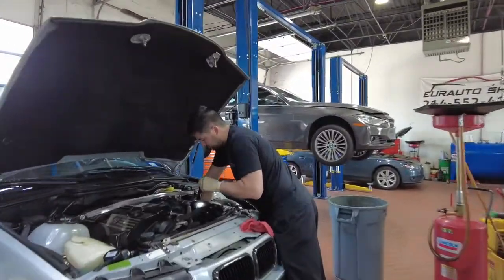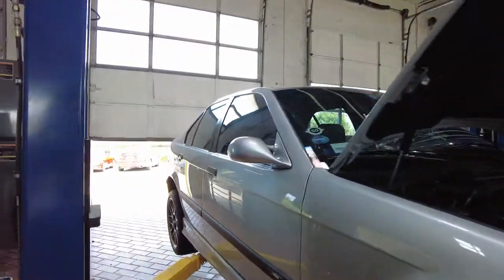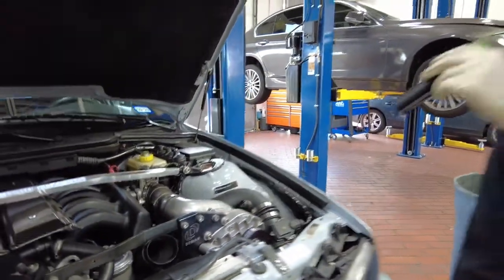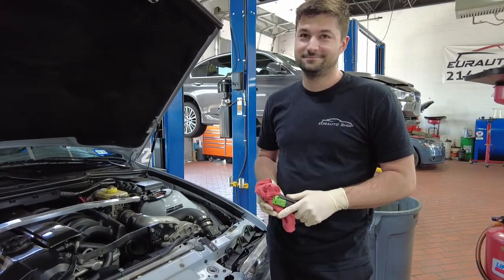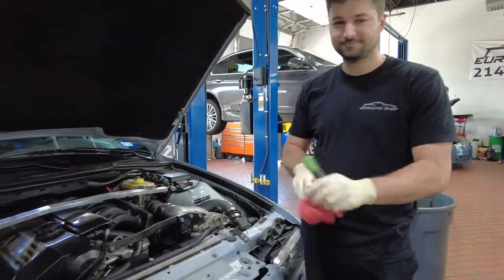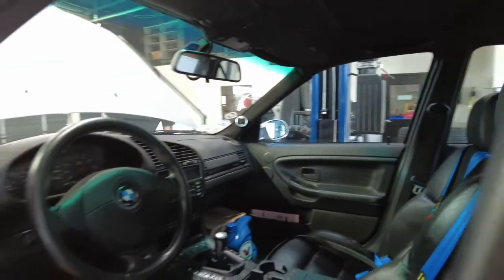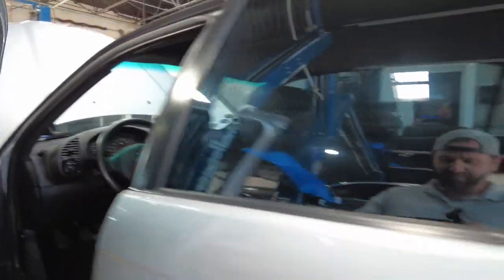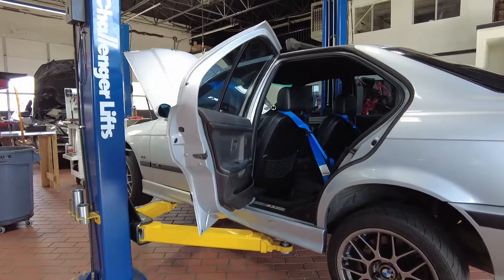super clean e36 dinan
Whining Noise From a Super Clean BMW M3 E36 Dinan Supercharger.

There can be several reasons for a whining noise from under the hood. On a particular E36 BMW M3 that recently came into our shop, the Dinan supercharger was one of those reasons.

A supercharger or “blower” is a belt-driven pump that forces air into the engine under pressure known for whistling or whining. This, however, was no blower whistle. Instead, the problem was with the power steering rack. In our latest blog post, we’ll tell you what we did to solve it. We’ll also share some tips on power steering system maintenance.